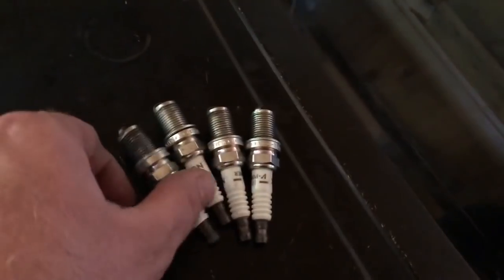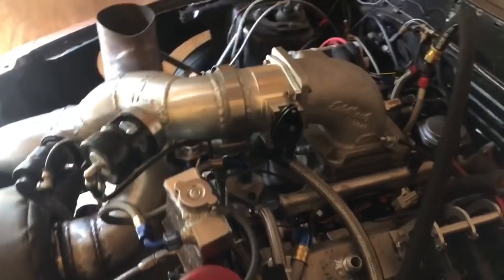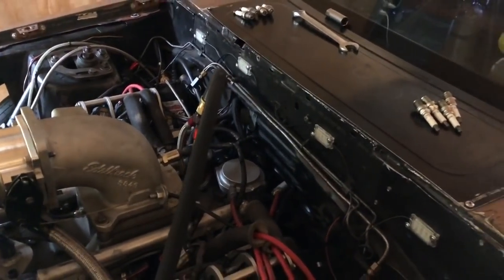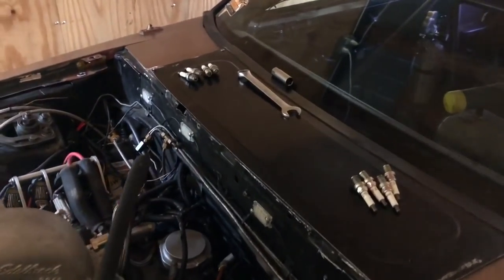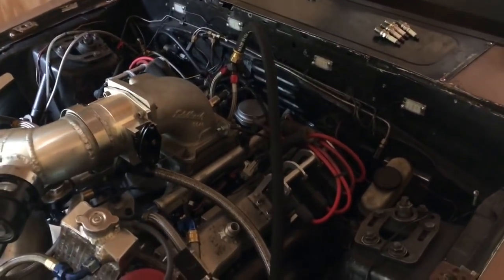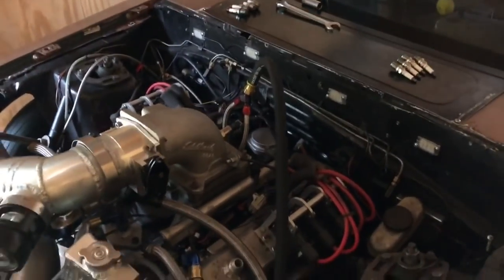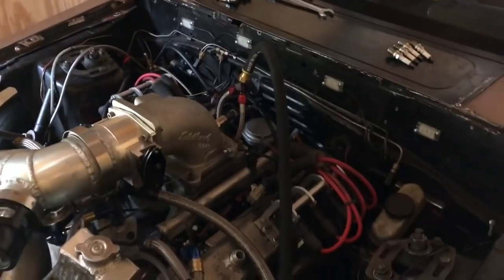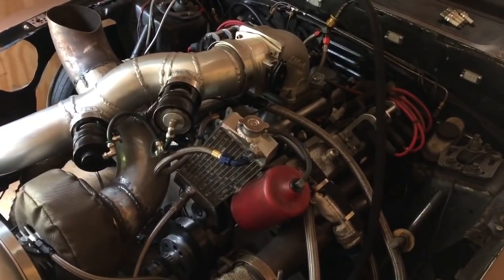Spark Plugs or Data Logger?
Who wins the argument? Who helps you make the final tune up call? It’s really a combination of both, but the spark plug was in the hole and started the combustion process! It’s closer to the action than the wideband or what someone else’s similar combination uses. Trust what the plug is telling you! Is it too rich or lean? Need more or less timing? Pull those plugs!